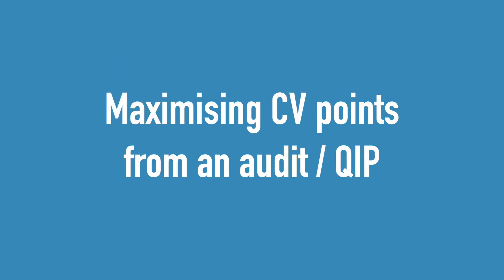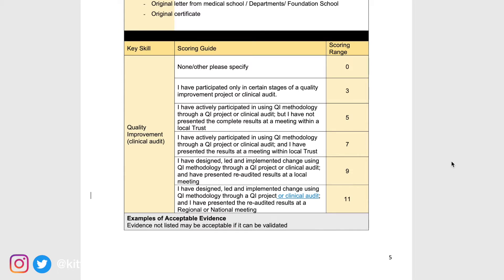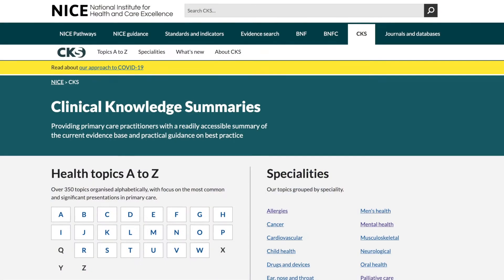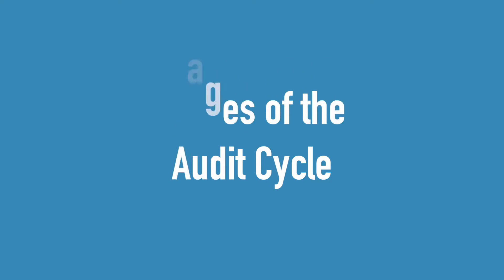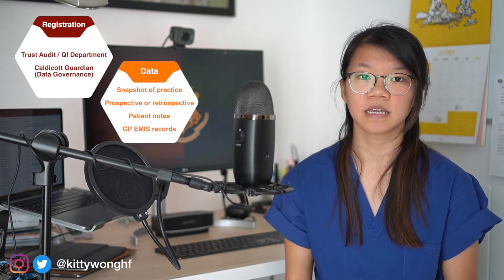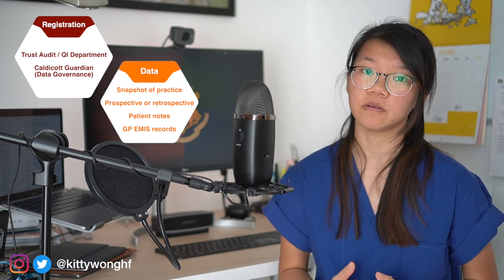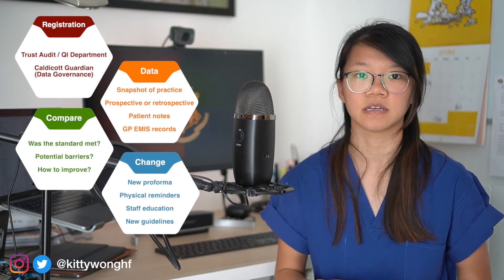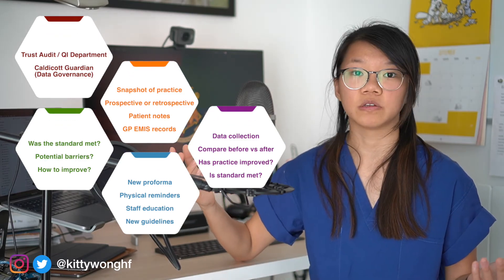How to do an Audit & QI Project - CV Building for Medical Students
Audits and quality improvement (QI) projects are an important part of the medical CV. This video covers what they are and how you can do one as a medical student or junior doctor; while maximising the points you get on your portfolio.

⏱ Timestamps:
00:00 Intro
00:37 What is an audit / QI project
01:28 Maximising CV points
02:11 Identifying audit topics
03:32 Stages of the audit cycle
06:55 Presenting the results
08:12 Collaborative audits

My Setup:
🎥 Sony a6400
🔈 Adobe Audition